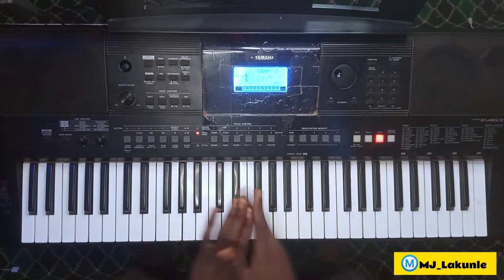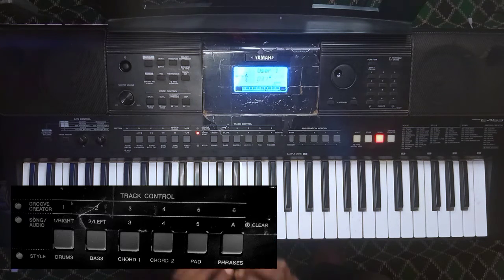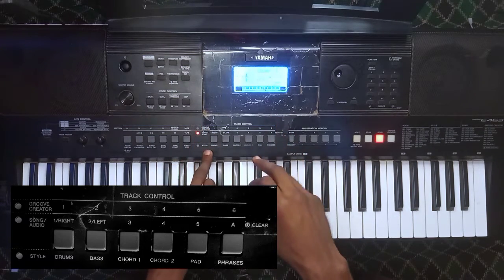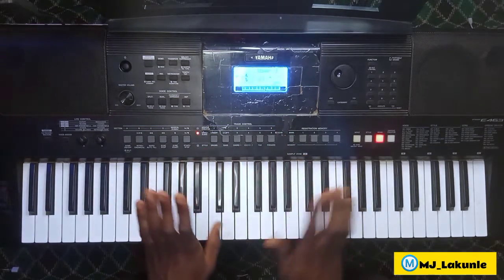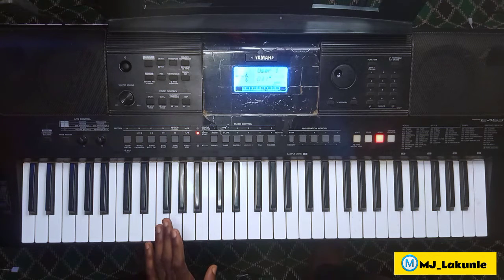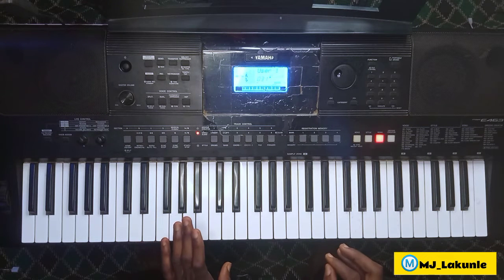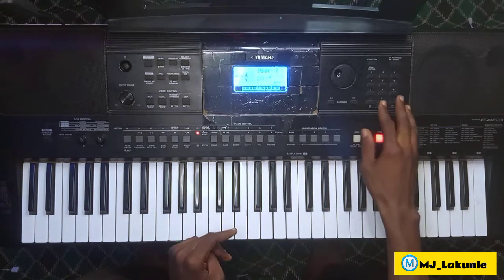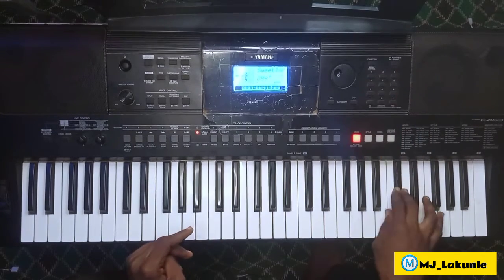HOW TO CREATE REGGAE BEAT/BACKING TRACK ON PSR E463 & OTHER KIND OF KEYBOARD...USING "TRACK CONTROL"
To download any loop of your choice for event or practice, Available on aduiomack kindly follow this link 👇
please make sure you follow me, like and drop comments.
God bless you as you do so🤲💯❤️👍

Thank you, God bless you all 🤲💯